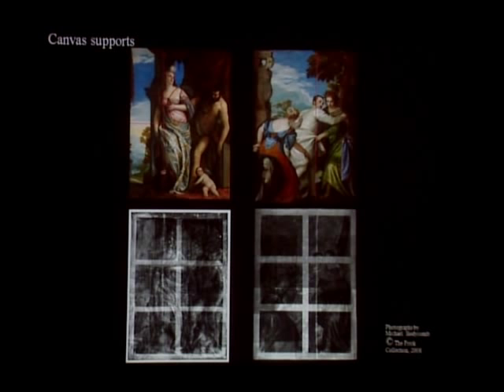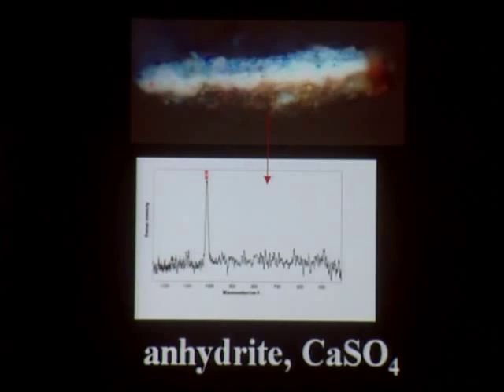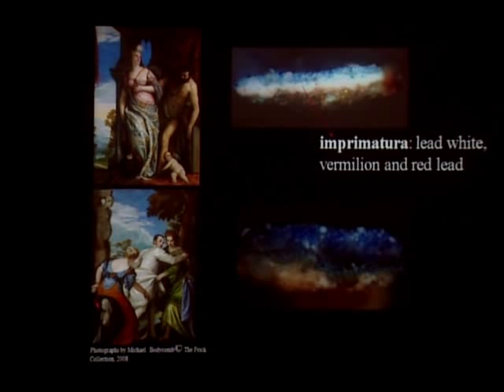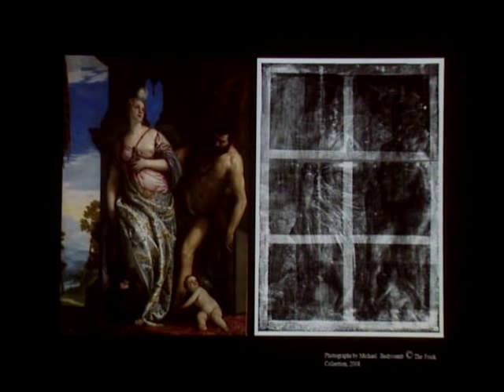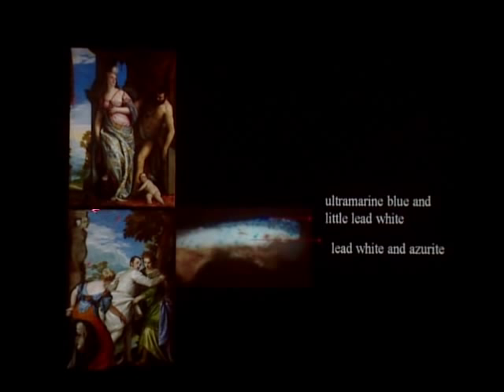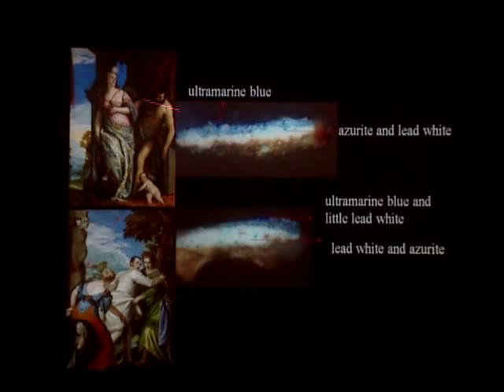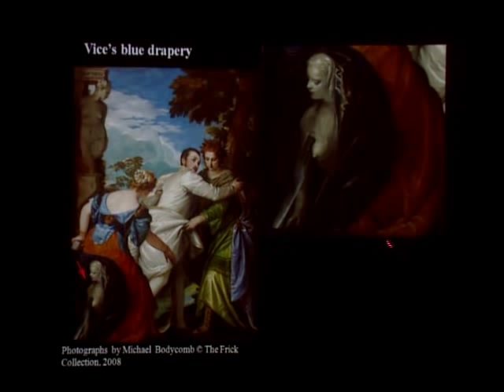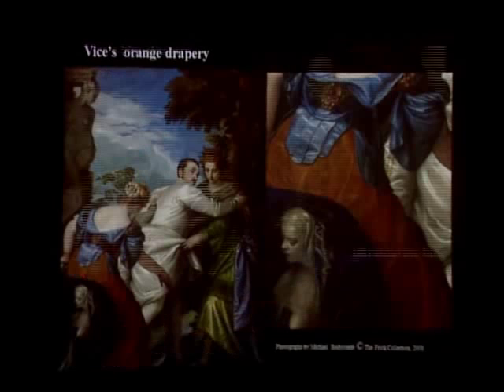How Scientific Analysis Reveals the Technique and Materials of Three Allegorical Paintings by Veronese - Part 2 of 3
Part of the World Science Festival held in New York City from May 28--June 1, 2008, the afternoon program explores the fascinating relationship between science and art. World-renowned scientists, including researchers from the Met and from Harvard University, a Nobel Laureate chemist, and a physicist, give talks concerning the application of scientific research on works of art. Marco Leona, David H. Koch Scientist in Charge, Department of Scientific Research, The Metropolitan Museum of Art, introduces the program.

How Scientific Analysis Reveals the Technique and Materials of Three Allegorical Paintings by Veronese
Silvia A. Centeno, research scientist, Department of Scientific Research, The Metropolitan Museum of Art